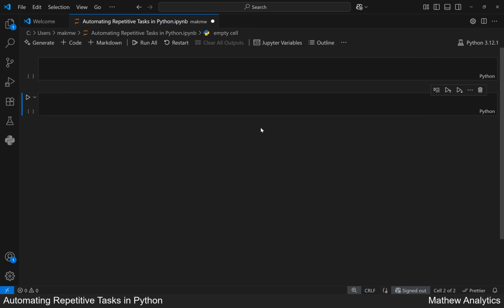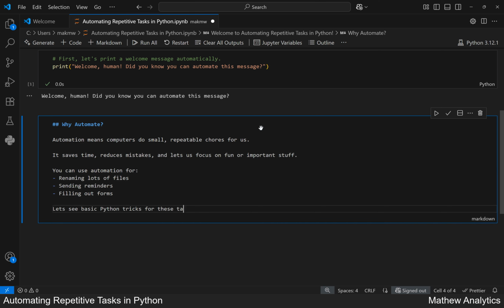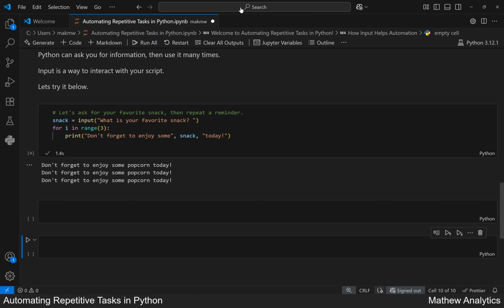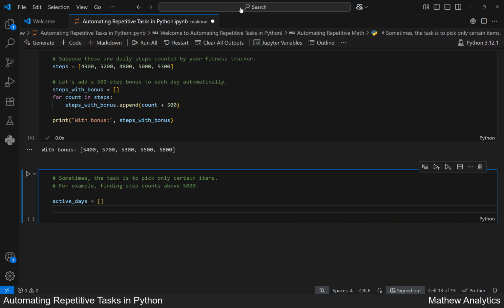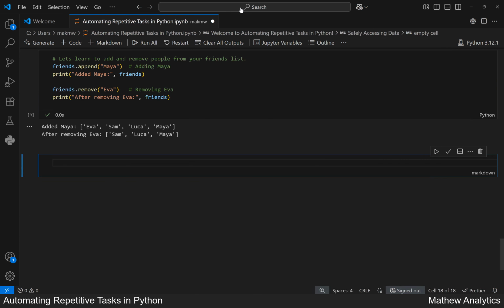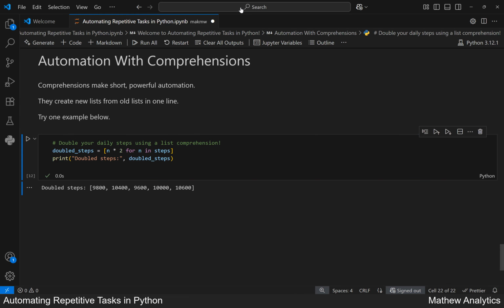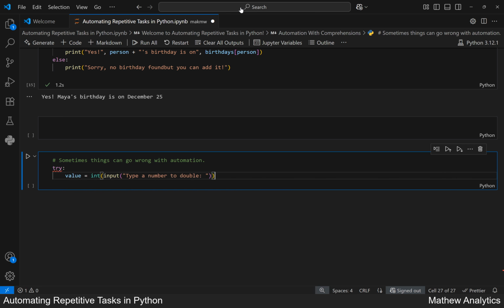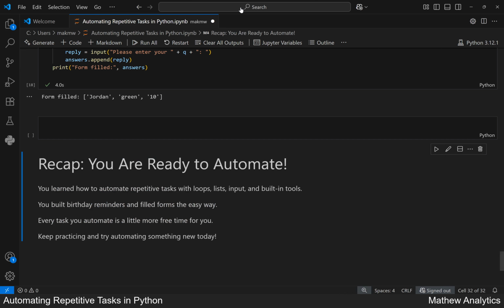5 - Automating Repetitive Tasks in Python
Learn how to automate repetitive tasks using Python, even if you are a complete beginner. This video covers practical examples such as renaming files, sending reminders, and handling lists, all with simple scripts. Discover how automation can save you time, reduce errors, and help you focus on what matters most.

Follow along as we explore loops, input, built-in functions, comprehensions, and error handling. By the end, you will be able to create your own mini automations for everyday chores, reminders, and data processing. Start building your Python automation skills today.

00:00 Introduction to automation
00:22 Why automate repetitive chores
00:42 Printing messages automatically
01:12 Using loops for repetition
01:52 Automating reminders with lists
02:42 Personalizing automation with input
03:33 Combining lists and input for custom messages
04:01 Automating math tasks
04:58 Filtering data for important results
05:33 Handling missing data safely
06:27 Updating lists automatically
07:00 Using built-in functions for efficiency
07:46 Summing and organizing data
08:07 List comprehensions for quick automation
08:54 Filtering with comprehensions
09:19 Mini project: automated birthday reminders
09:48 Real-world automation project
10:21 Error handling in automation
10:50 Creating your own functions
11:18 Automating surveys and forms
11:51 Recap and next steps
12:21 Conclusion and call to action